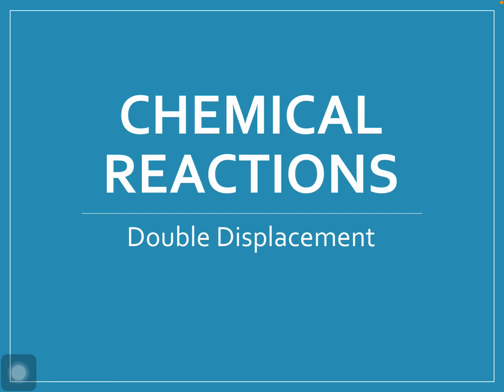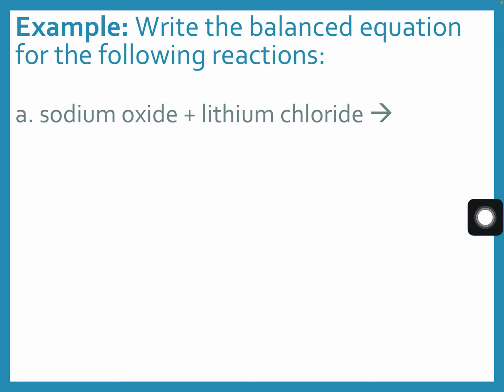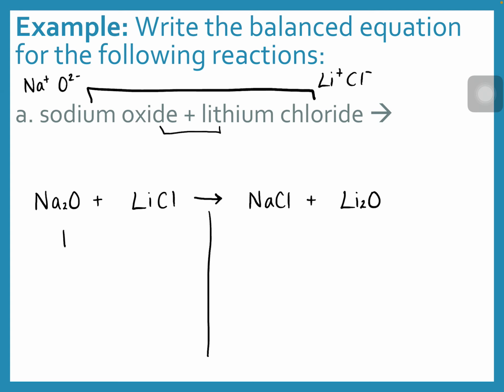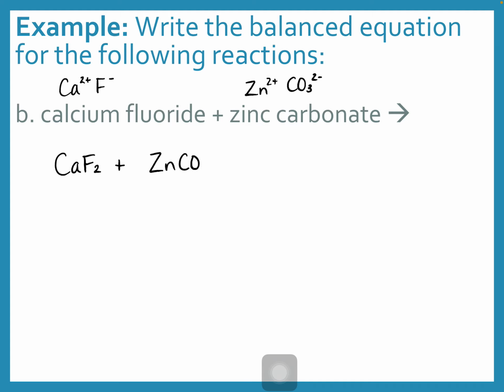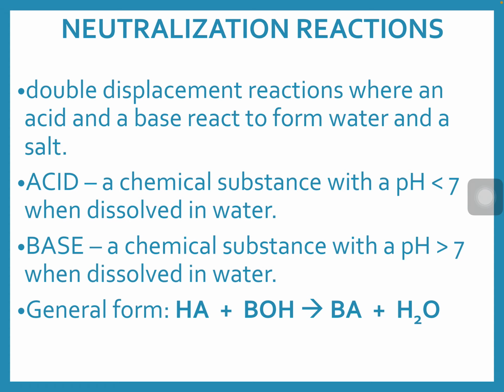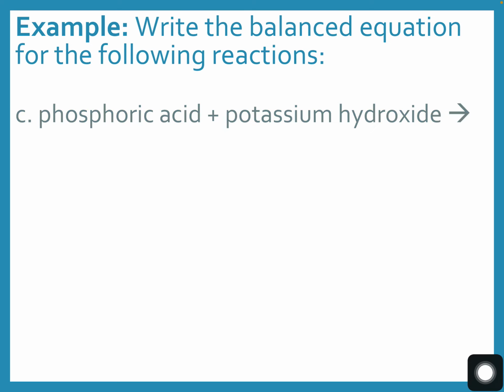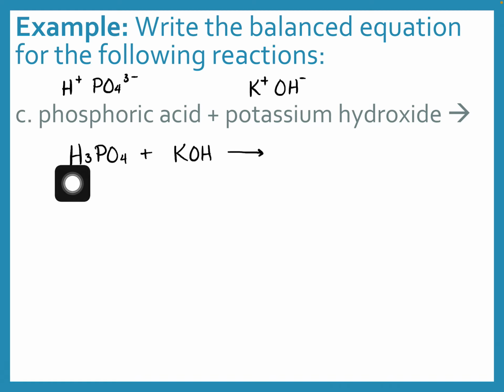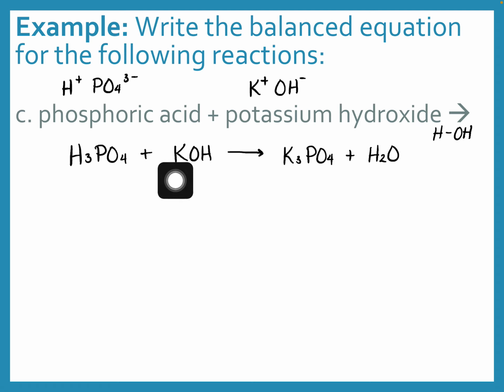Double Displacement Reactions